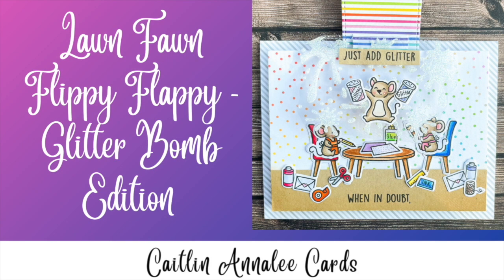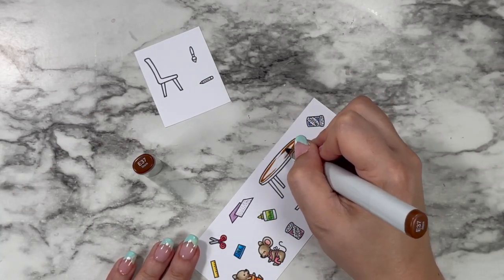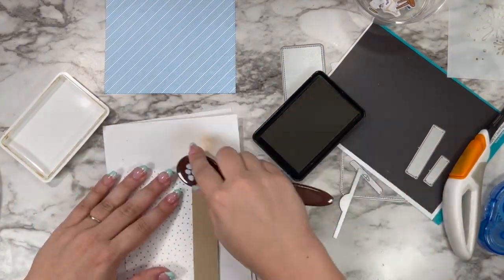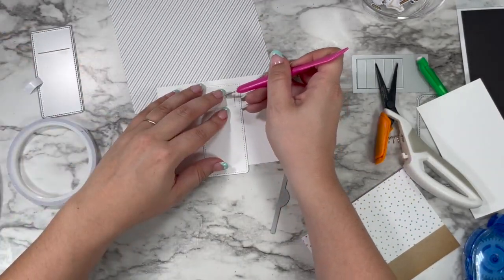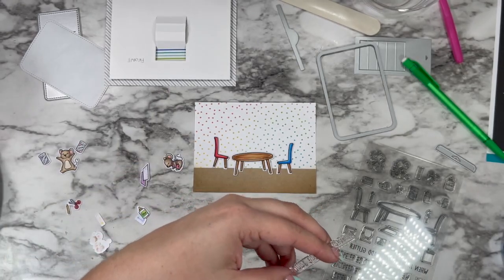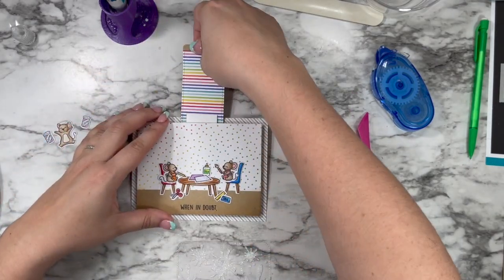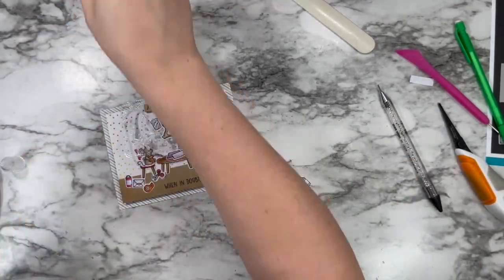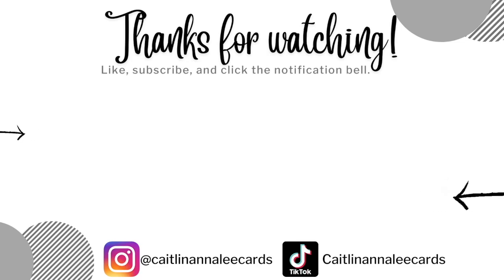Making a Lawn Fawn Flippy Flappy Card | Just Add Glitter Edition Summer 2022 Release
As soon as I saw the new Just Add Glitter stamp set for Lawn Fawn, I knew it needed to be used for a Flippy Flappy Card! This interactive card is so amazing and would make any recipient laugh out loud when that little mouse pops up with his glitter jars!!